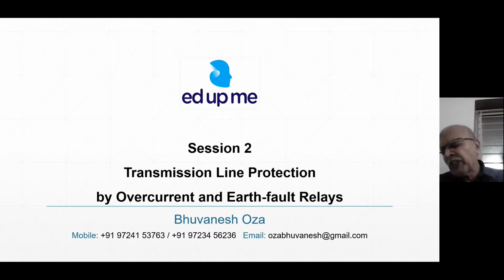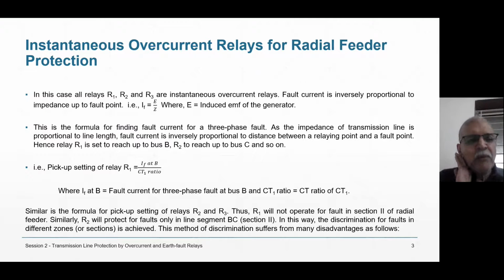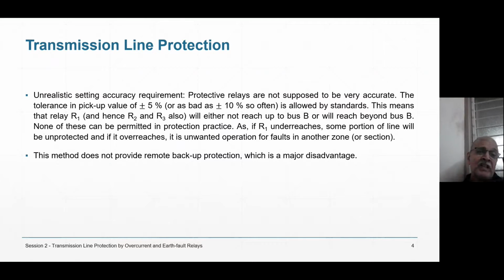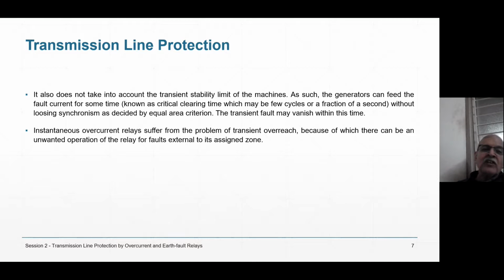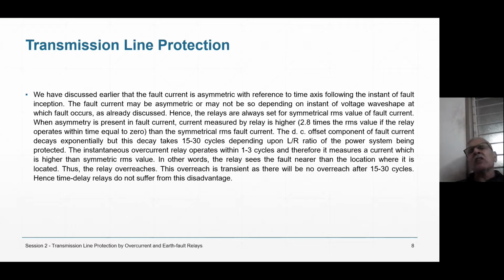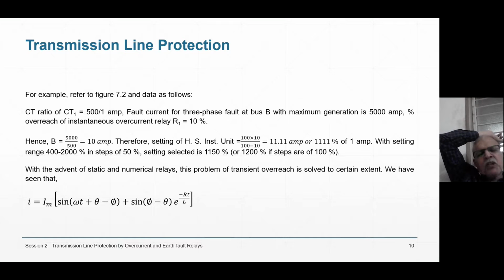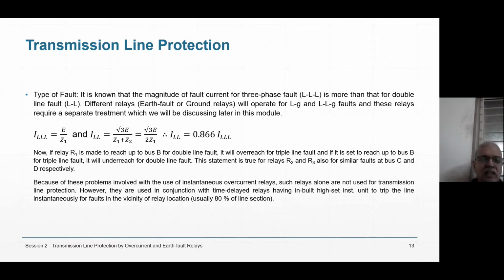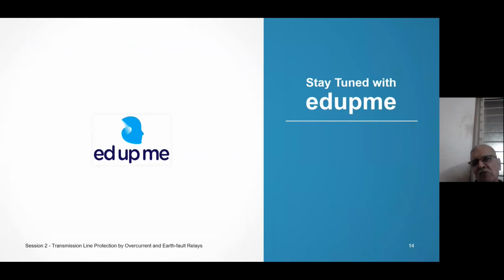Transmission Line Protection 2 l Transmission Line Protection by Overcurrent and Earth-fault Relays